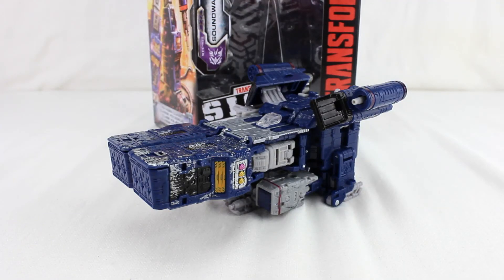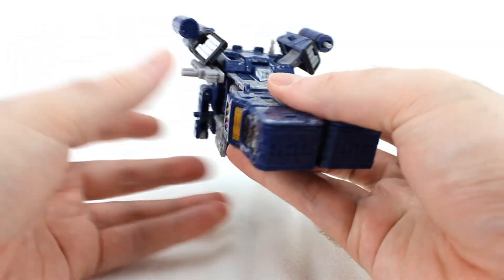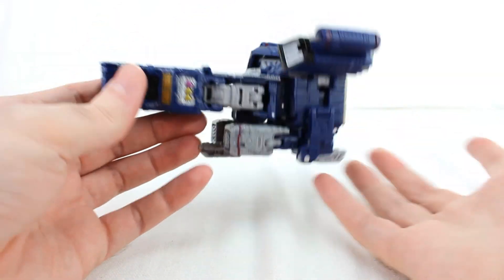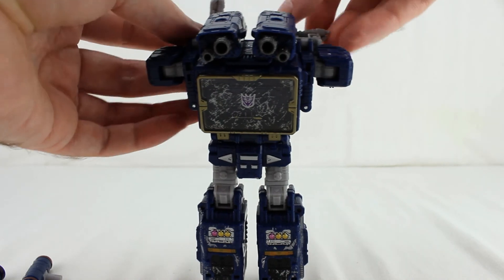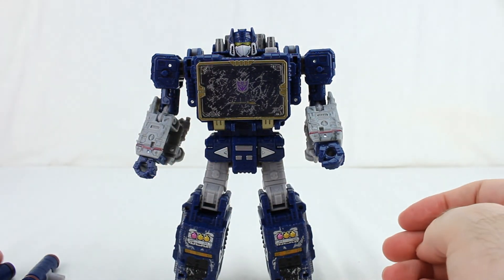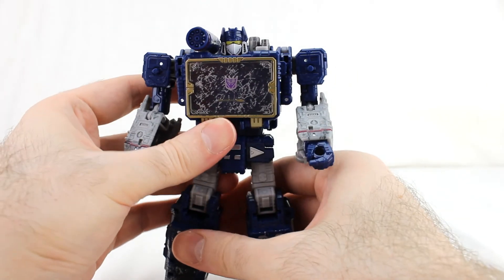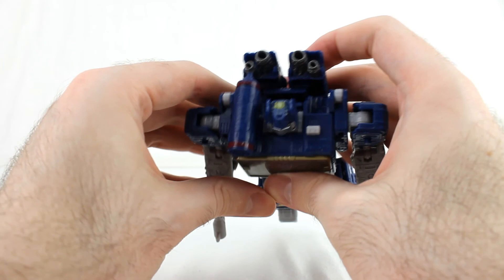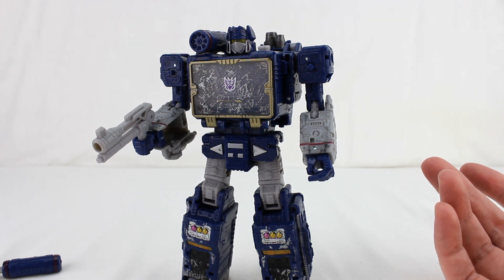Nemesis Reviews Transformers War for Cybertron: Siege Soundwave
Get your vocoder ready, Soundwave is here!